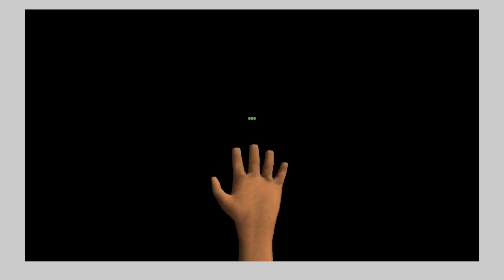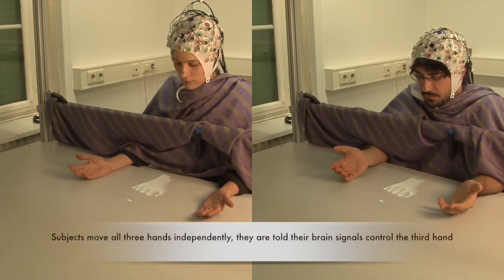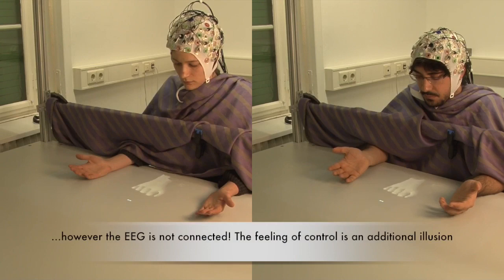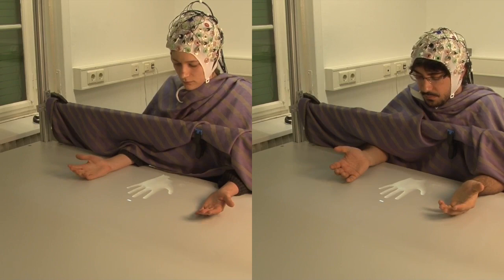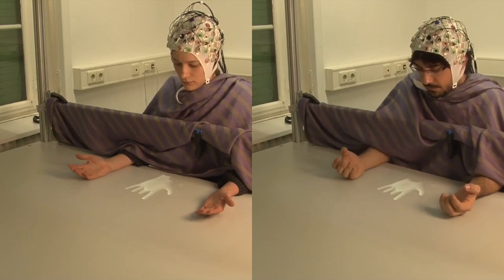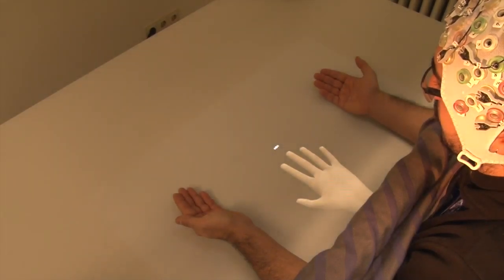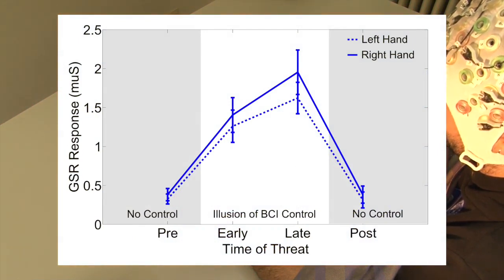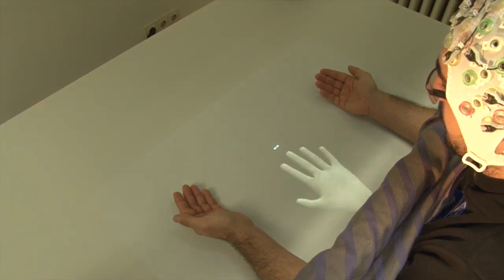The third hand illusion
Finalist of the Best Illusion of the Year Contest 2015

Luke Bashford and Carsten Mehring: “The third hand illusion”. Bernstein Center Freiburg, University of Freiburg (Germany)

We present the ‘Third Hand Illusion’, investigating whether it is possible for humans to feel that a virtual reality (VR) hand could be an additional part of their body which they also control. The illusion is created when subjects believe they control movements of the VR hand using a Brain-Computer Interface (BCI), a device that can translate human brain activity into movements of a prosthetic hand. During the illusion participants felt as though they had an independent third hand despite the VR hand movements being artificially generated in time with the user’s intention but not specifically related to brain activity.